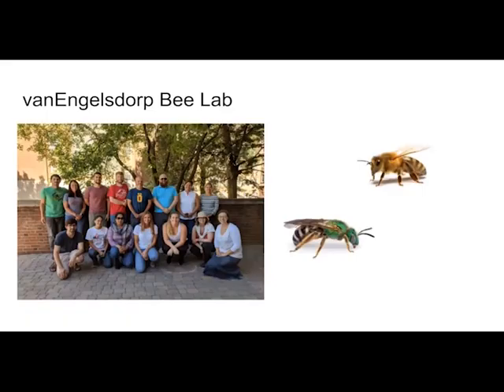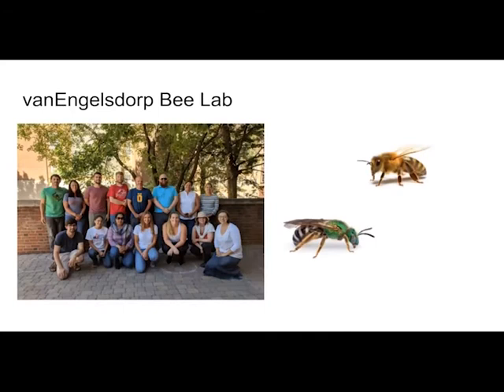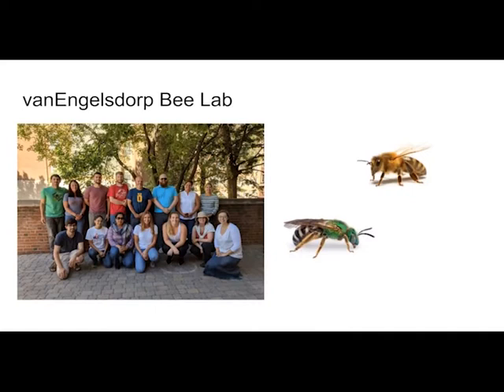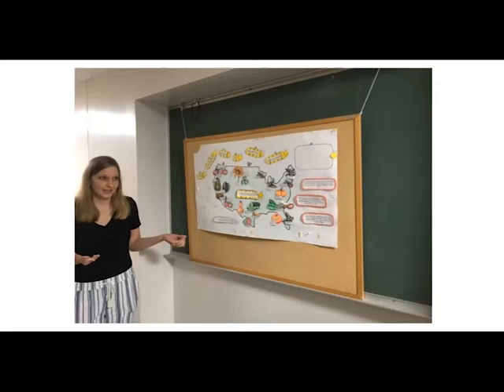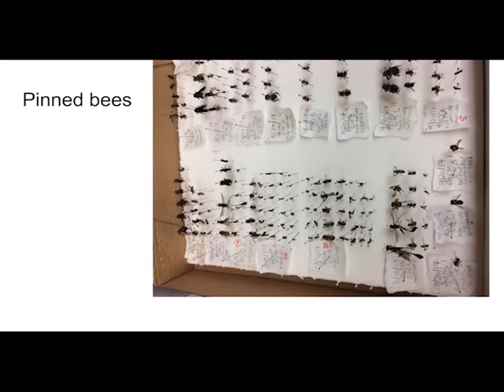vanEngelsdorp Bee Lab Photo Tour